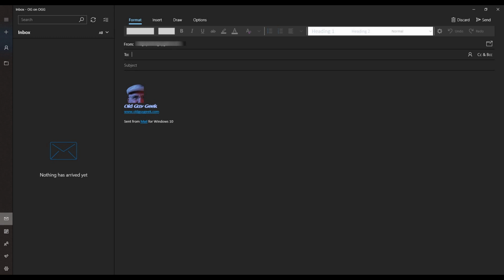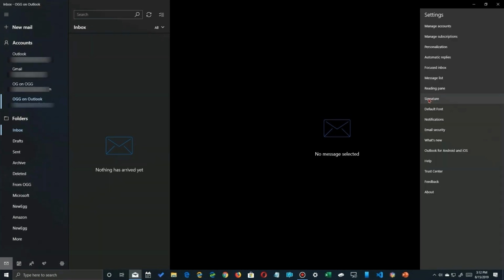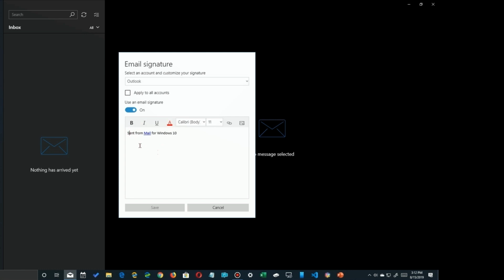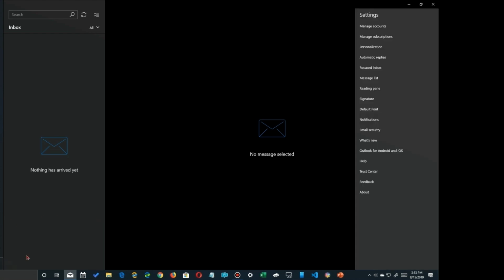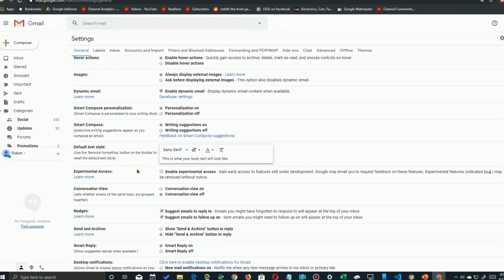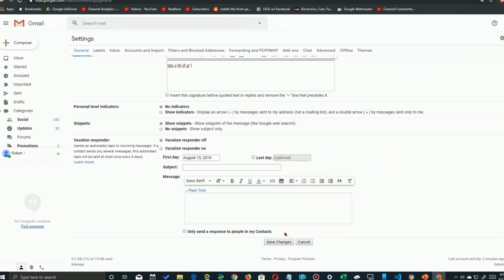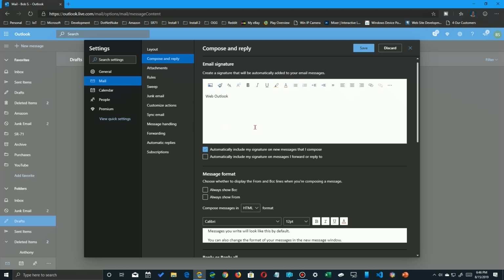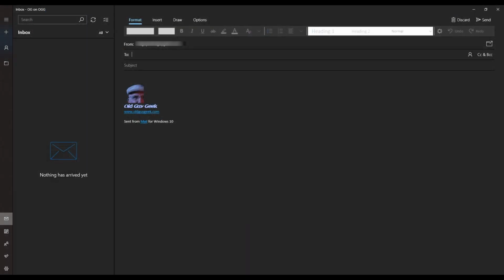Create Custom Signatures in Gmail or Outlook in Each Device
Not only can you create custom email signatures for your desktop or phone, you can create them for each different device and email software combination.

For example, if you are on your personal email account while at your desk you can have a special signature for that. And for the same email account but on your phone, you can have the exact same signature or create a different one that indicates you are on mobile.

But if you've ever been on a trip and your laptop and/or phone is dead, you may be forced to use the hotel's 'business center' to access your email through a browser. Never fear, you can even setup your email signature in the email provider's web interface. So not matter where you are in the world and you use the web interface, you can still have those custom email signatures stored on the email provider's email server.